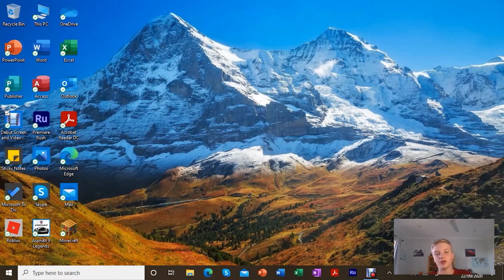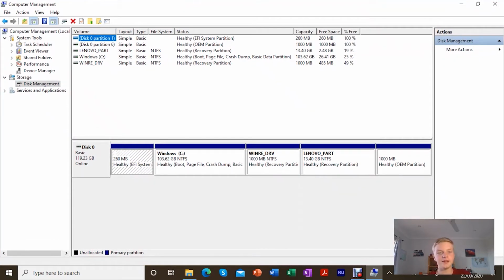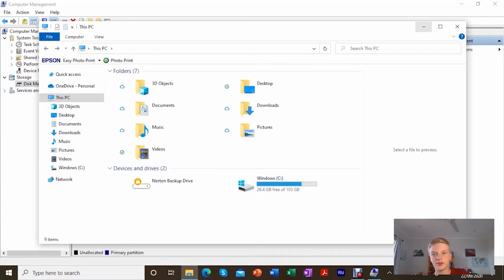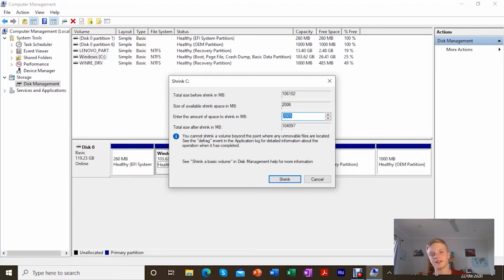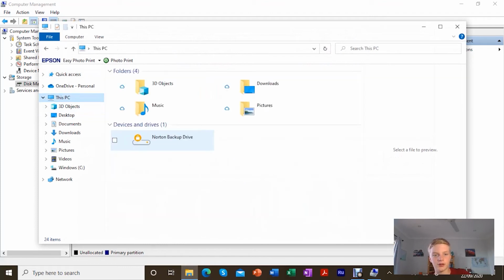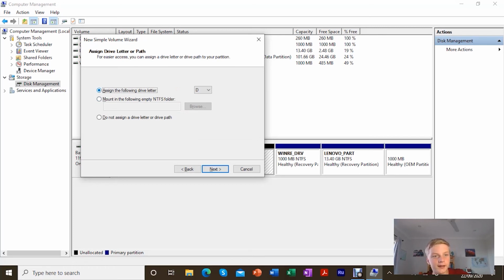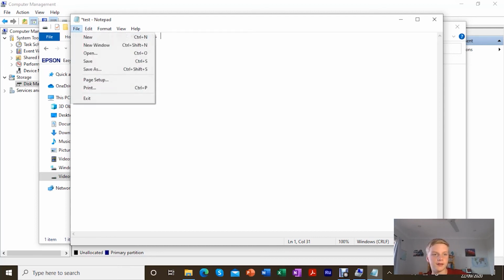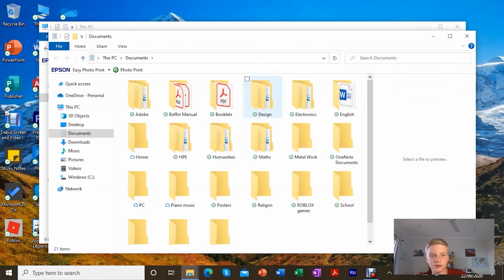How to partition your c drive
In this video, I will show you how to create a new partition of your local c drive on windows 10.